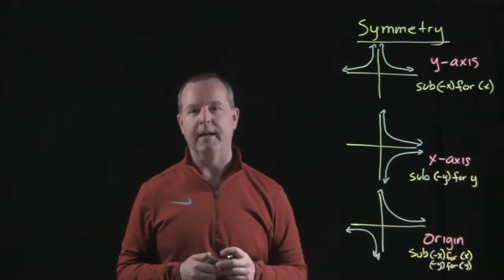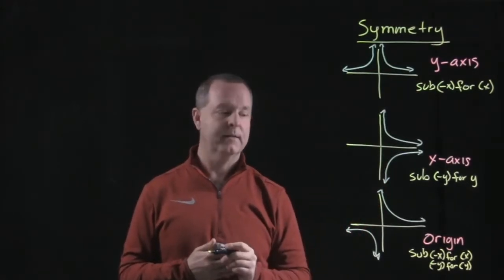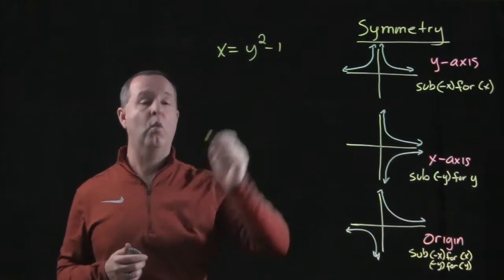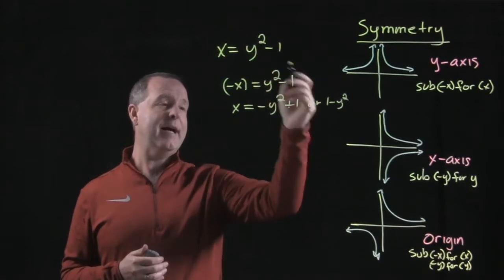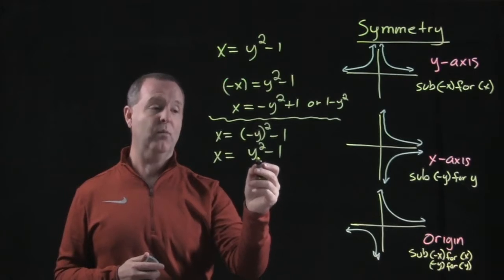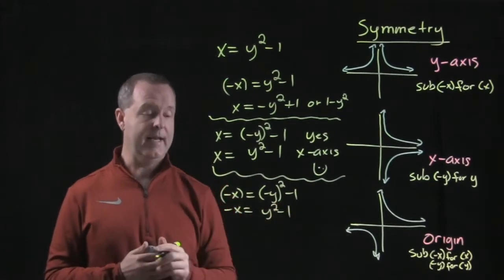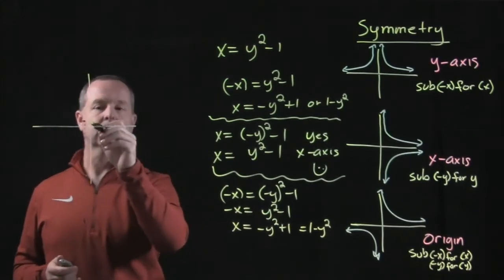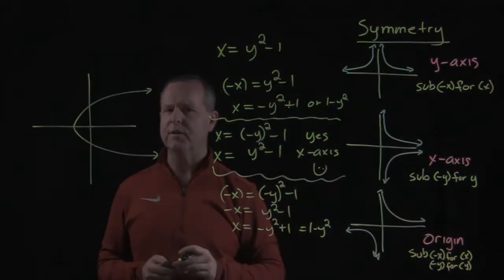Tests for Symmetry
2.2.3  More on Functions and Their Graphs